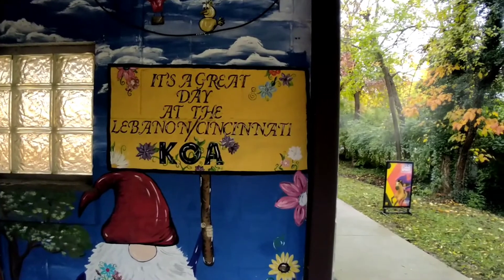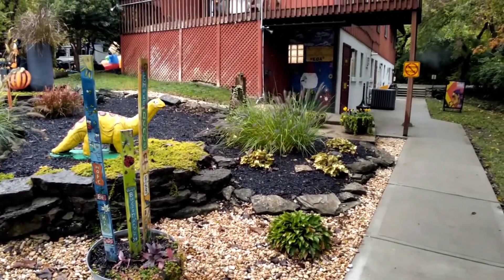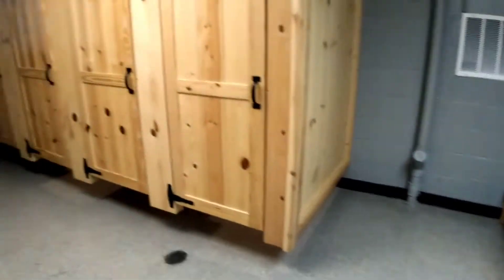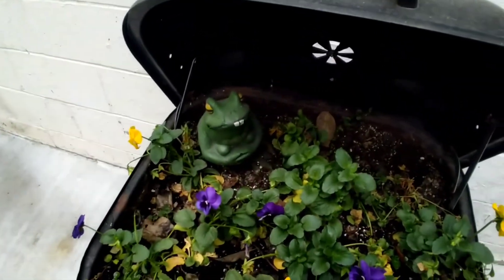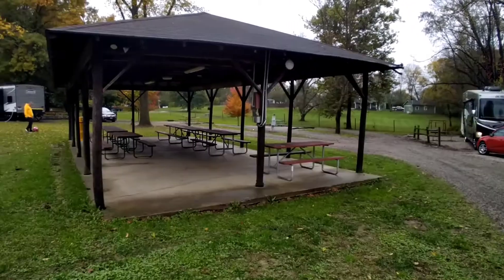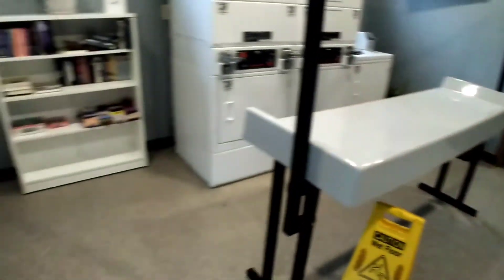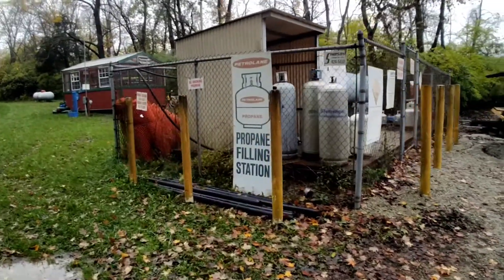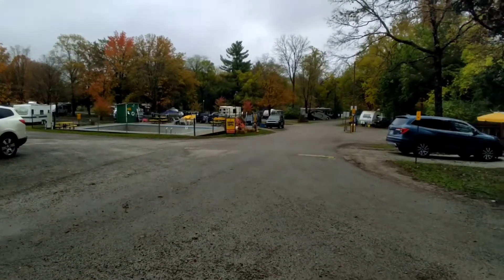KOA Lebanon Ohio